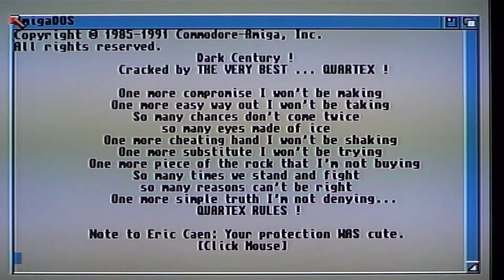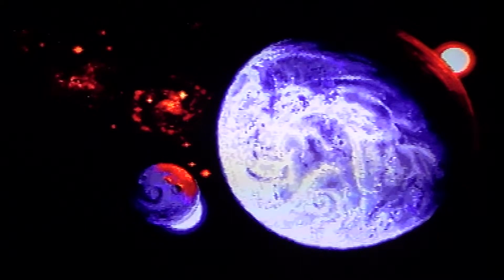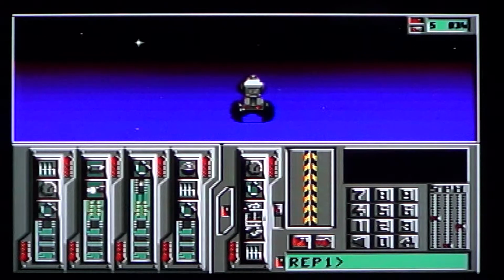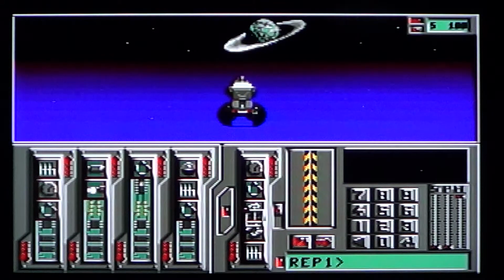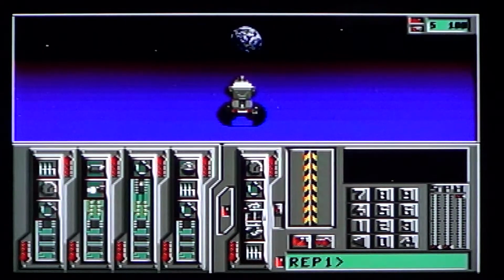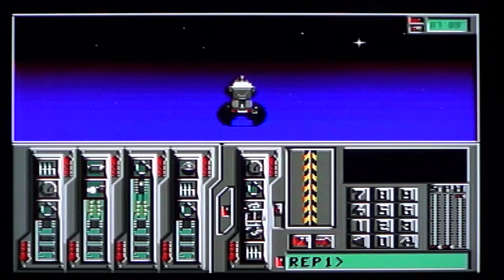Amiga 500 Dark century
Amiga 500 Game called Dark century